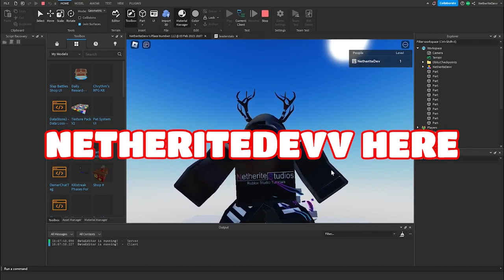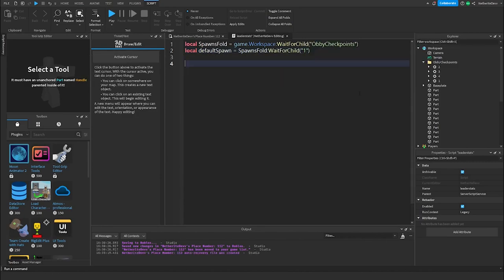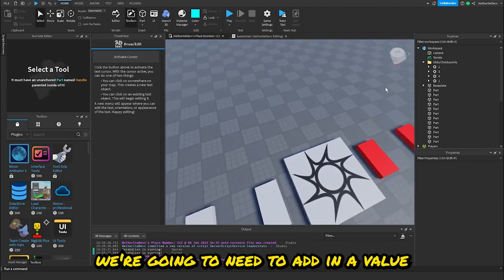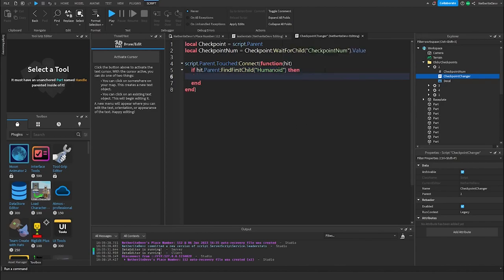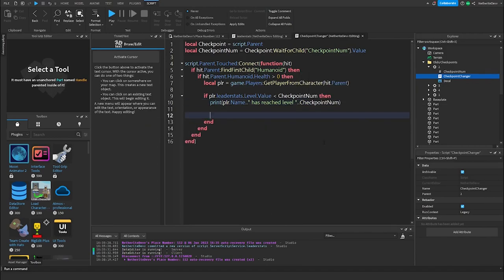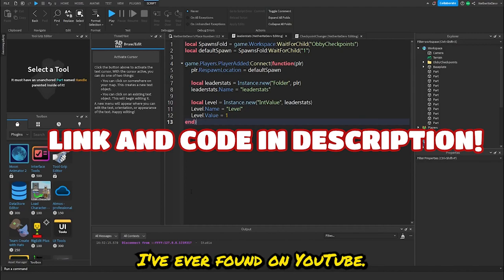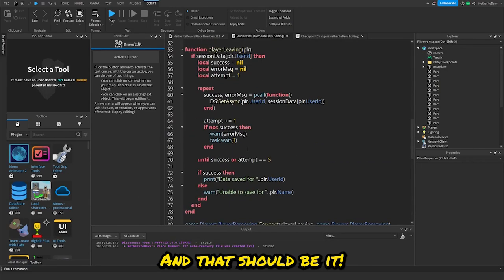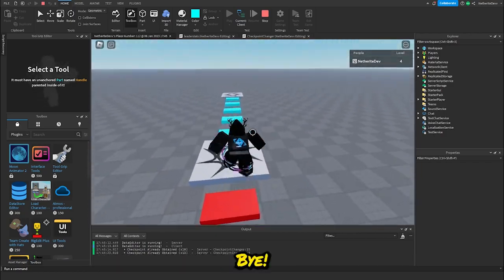How to Make a Obby Checkpoint System With Data Store in Roblox Studio!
In todays video, I will teach you how to make an obby checkpoint system that saves in roblox studio!

Script:
local SpawnsFold = game.Workspace:WaitForChild("ObbyCheckpoints")
local defaultSpawn = SpawnsFold:WaitForChild("1")

local DS = game:GetService("DataStoreService"):GetDataStore("SaveCheckpoint")
local sessionData = {}

game.Players.PlayerAdded:Connect(function(plr)
 plr.RespawnLocation = defaultSpawn

 local leaderstats = Instance.new("Folder", plr)
 leaderstats.Name = "leaderstats"

 local Level = Instance.new("IntValue", leaderstats)
 Level.Name = "Level"

 local success = nil
 local playerData = nil
 local attempt = 1

 repeat
  success, playerData = pcall(function()
   return DS:GetAsync(plr.UserId, sessionData[plr.UserId])
  end)

  attempt += 1
  if not success then
   warn(playerData)
   task.wait(3)
  end
 until success or attempt == 5

  if not playerData then
   playerData = {
    ["Level"] = 1
  end
  sessionData[plr.UserId] = playerData
 else
  plr:Kick("Unable to load saved data for "..plr.Name.." Try again soon!")
 end

 Level.Value = sessionData[plr.UserId].Level
 plr.RespawnLocation = SpawnsFold:FindFirstChild(Level.Value)
 plr:LoadCharacter()

 Level.Changed:Connect(function()
  sessionData[plr.UserId].Level = Level.Value
 end)
end)

function playerLeaving(plr)
 if sessionData[plr.UserId] then
  local success = nil
  local errorMsg = nil
  local attempt = 1

  repeat
   success, errorMsg = pcall(function()
    DS:SetAsync(plr.UserId, sessionData[plr.UserId])
   end)

   attempt += 1
    warn(errorMsg)
    task.wait(3)
   end

   print("Data saved for "..plr.UserId)
  else
   warn("Unable to save for "..plr.Name)
  end
 end
end

game.Players.PlayerRemoving:Connect(playerLeaving, game.Players.PlayerRemoving)

function serverShutdown()
 if RunService :IsStudio() then
  return
 end

 for i, plr in ipairs(game.Players:GetChildren()) do
  task.spawn(function()
   playerLeaving(plr)
  end)
 end
end

Time Stamps
▶ (0:00) Intro
▶ (0:18) Setup
▶ (1:05) Leaderstats
▶ (3:02) Checkpoint Int Values
▶ (3:47) Checkpoint Changer
▶ (6:32) Showcasing Checkpoint Changer
▶ (7:12) Data Store Time-lapse
▶ (9:18) Enable API Services
▶ (9:58) Data Store Bug Fix
▶ (10:09) Outro/Showcase
Friends